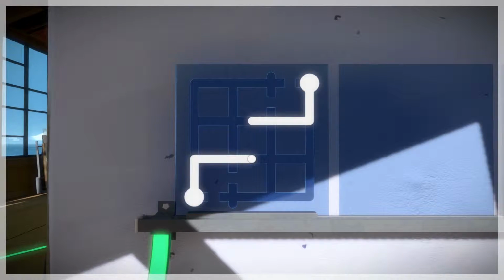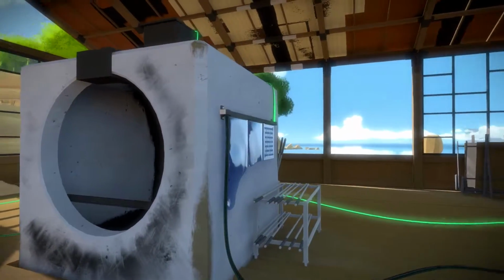Let's Play The Witness! - PART 3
Distorted puzzles! Mirrored puzzles! Lovely pottery!

twitch Steam Punked is a show about games on steam, and sometimes games not on Steam! Where TheDragon (and sometimes friends) get together and play all the titles in a mostly unplayed library. You'll find everything from shooters to puzzle games while they comment on the absurdity of it all.

And the end of the day, though, we are YALP. Yet Another Let's Play.